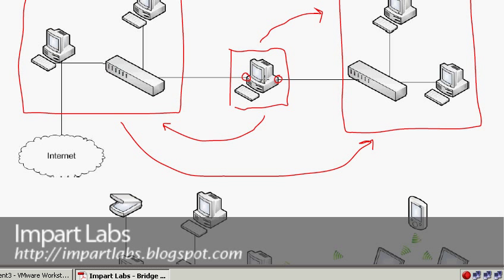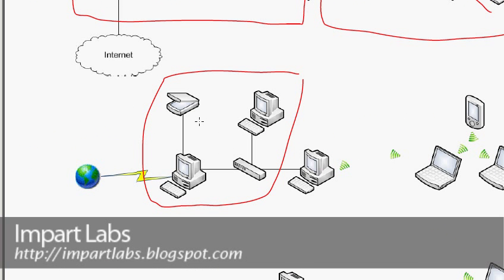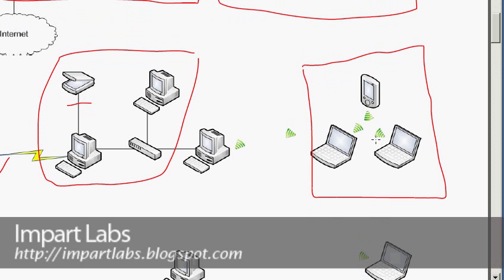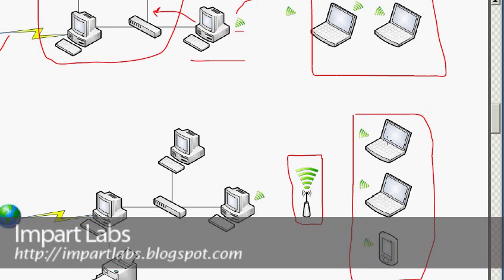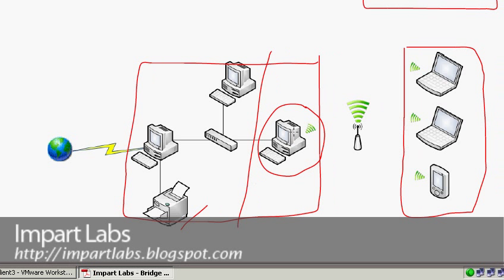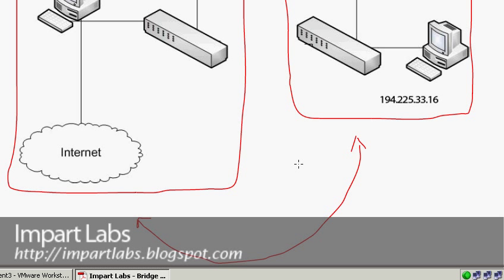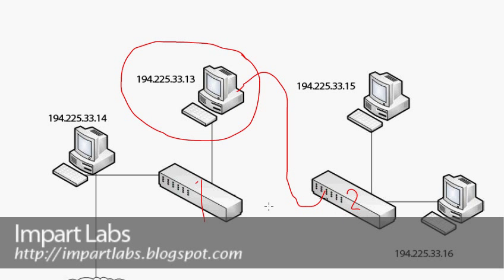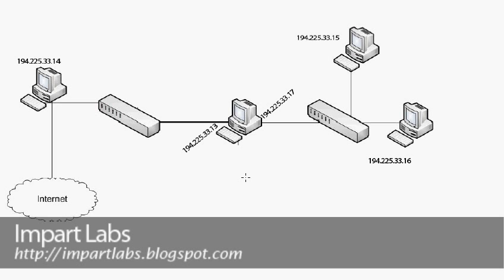Bridged Networking - Part 2(Ethernet,Wireless,adhoc,coaxial)